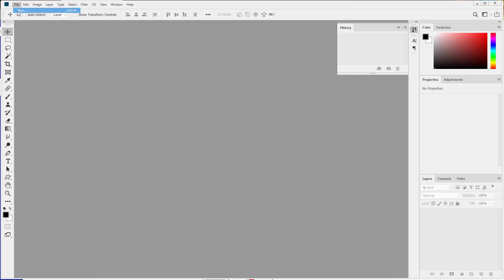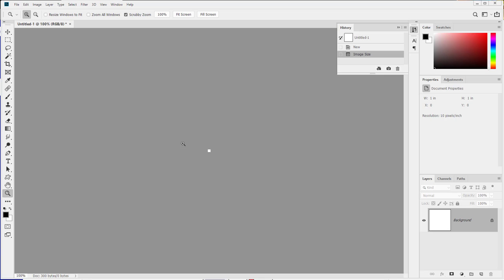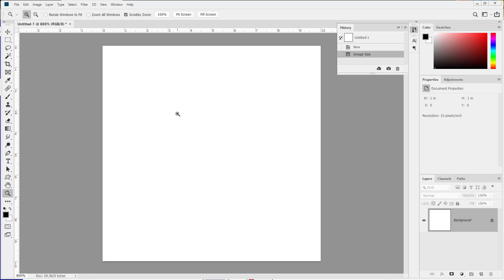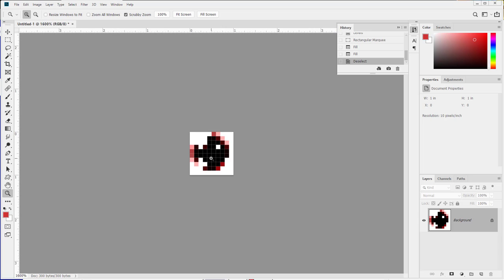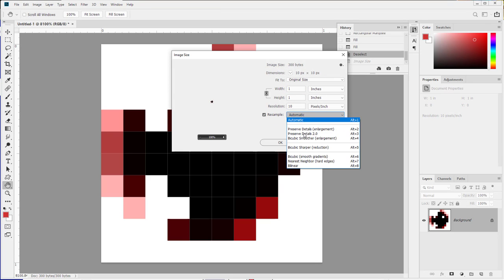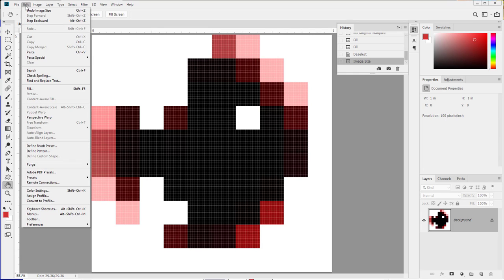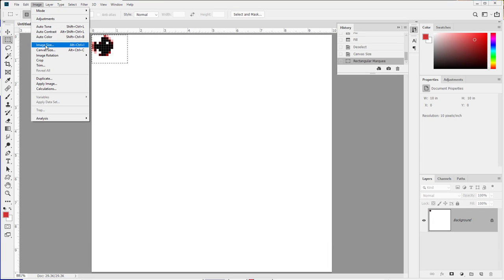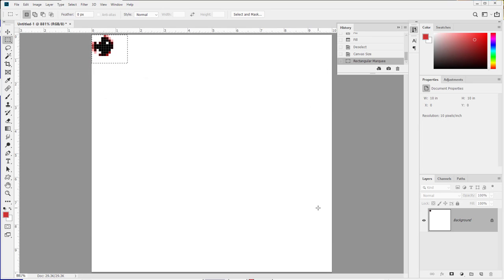Q and A Video 1 Image Size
What does the Resample do in Image - Image Size?

And a mystery was discovered in the general preferences.